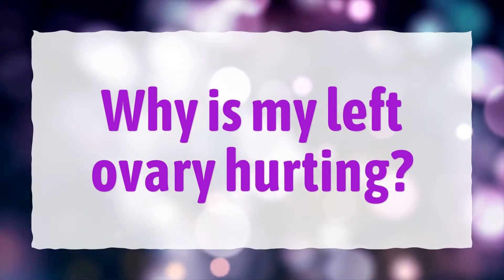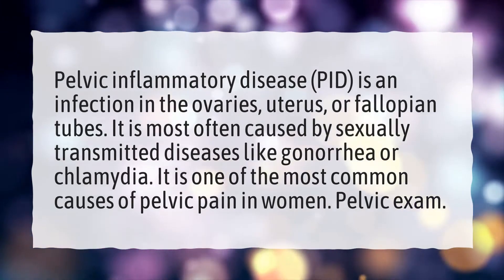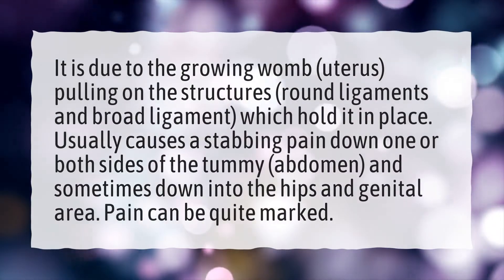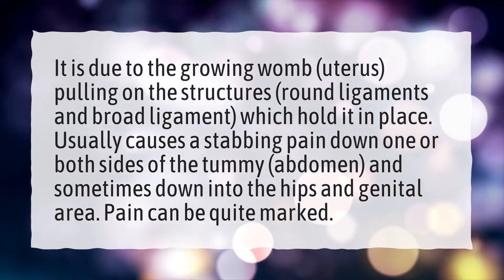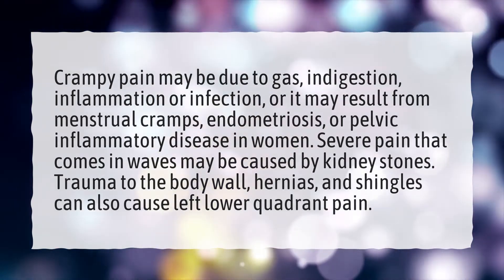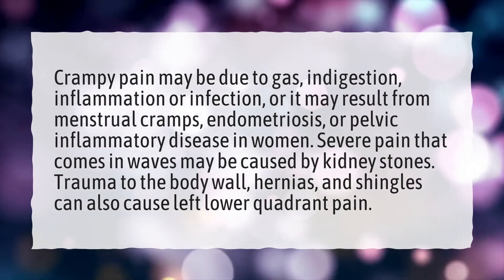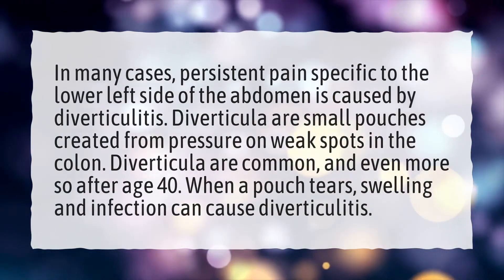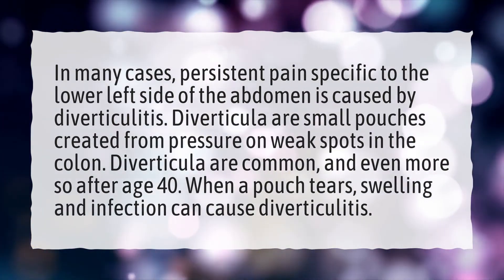Why is my left ovary hurting?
More About Left Ovary Pain Pregnancy Sign • Why is my left ovary hurting?